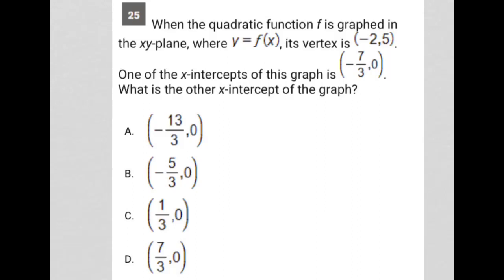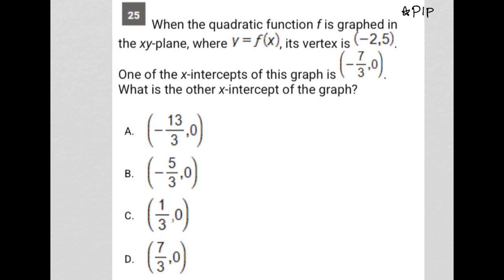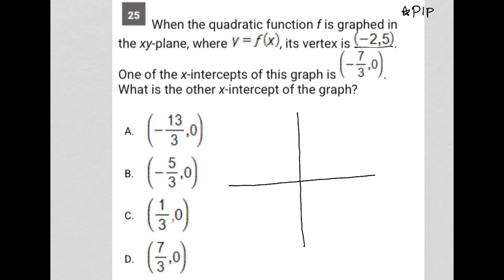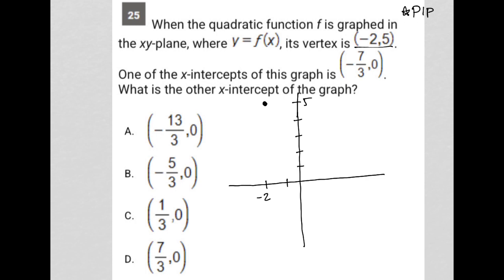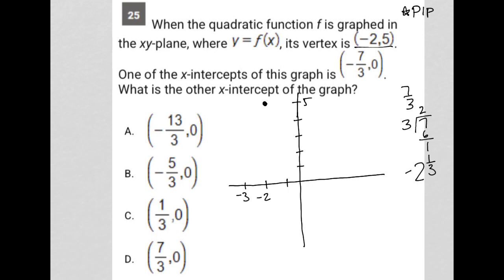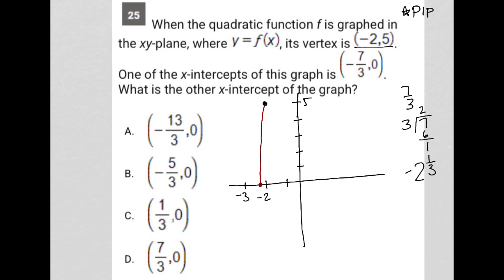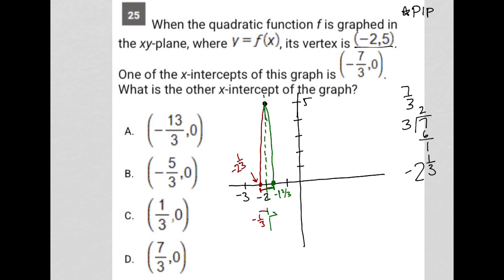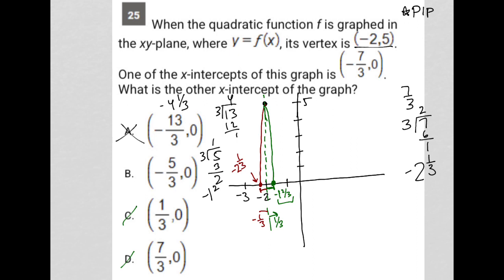When the quadratic function f is graphed in the xy-plane, where V = f(x), its vertex is (-2,5)....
May 2023 SAT QAS Section 4 Question 25:

When the quadratic function f is graphed in the xy-plane, where V = f(x), its vertex is (-2,5). One of the x-intercepts of this graph is (-7/3, 0).  What is the other x-intercept of the graph?